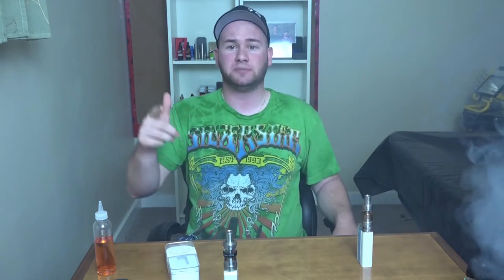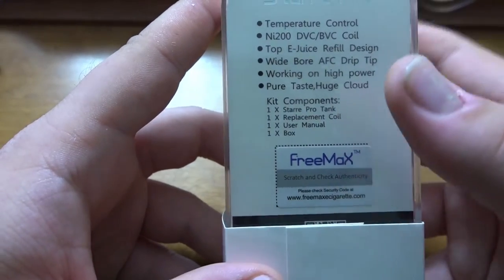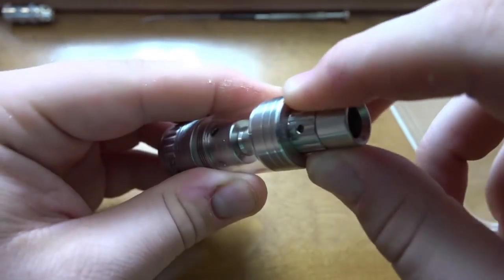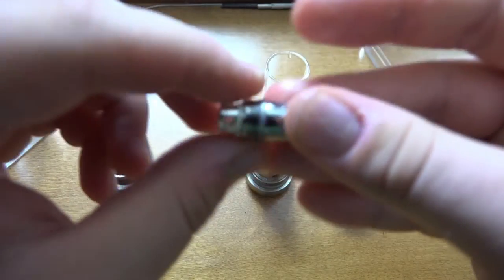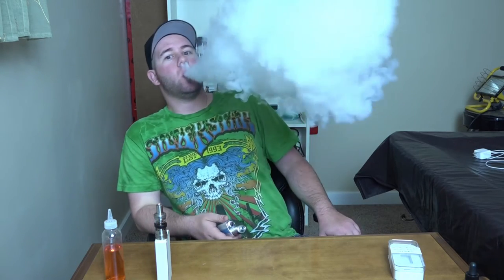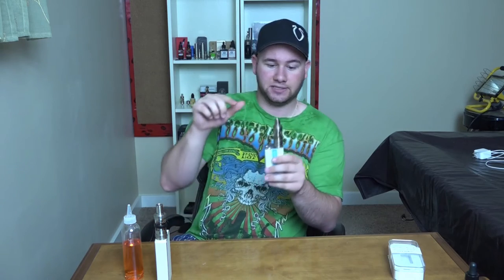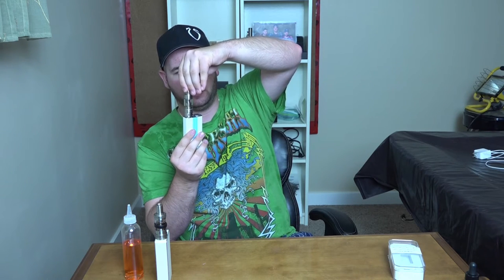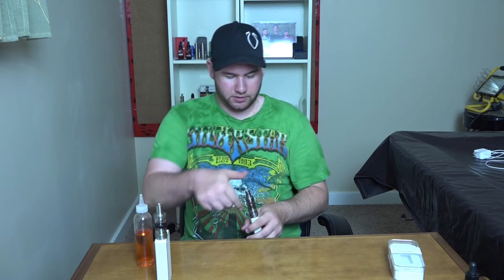FreemMax Starre Pro Temp Control Tank | Full Review and Unboxing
Full review and Unboxing of the Starre Pro Tank... for any of my usual subscribers I messed up and forgot to record the intro and unboxing section to this video when I got the tank. So instead I recorded the end first and then came back and did the intro and unboxing portion.